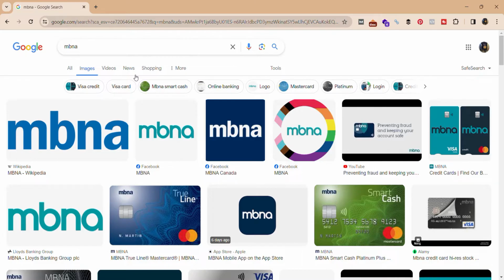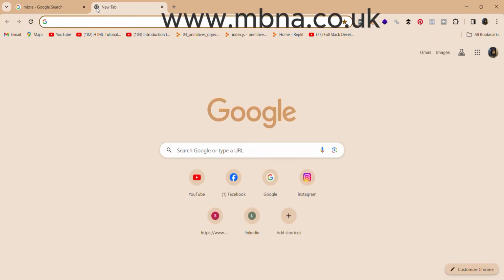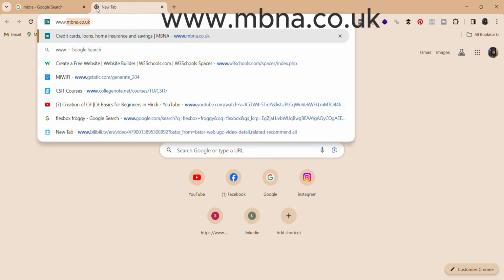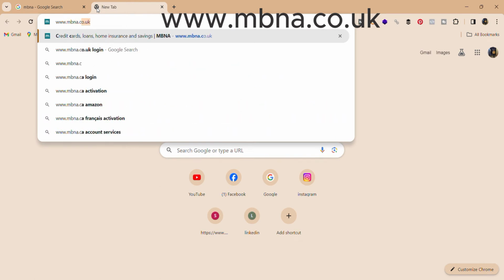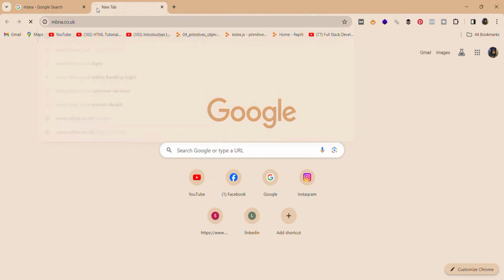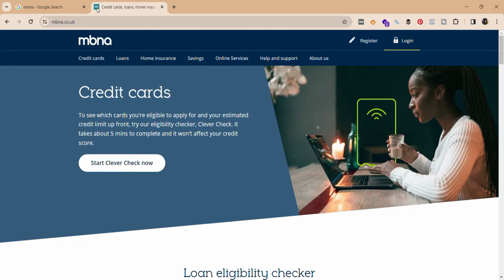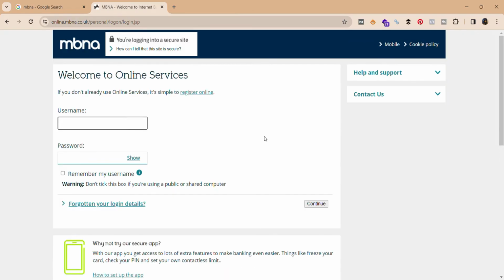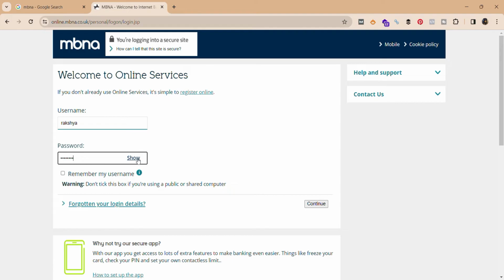How to login into mbna bank/mbna credit card account?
Welcome to our tutorial on how to login to your MBNA bank or MBNA credit card account hassle-free! Whether you're managing your finances or keeping track of your credit card transactions, accessing your account is simple and secure. Follow our step-by-step guide to login and stay in control of your finances with ease.